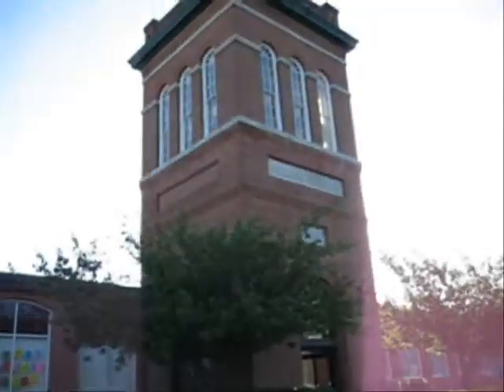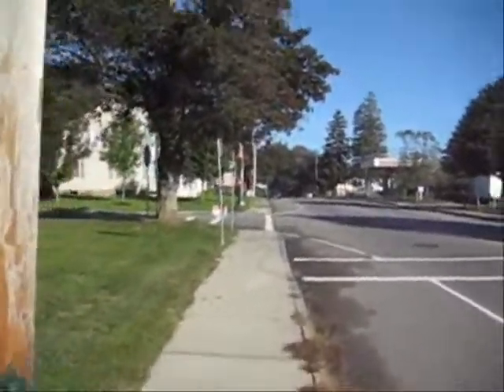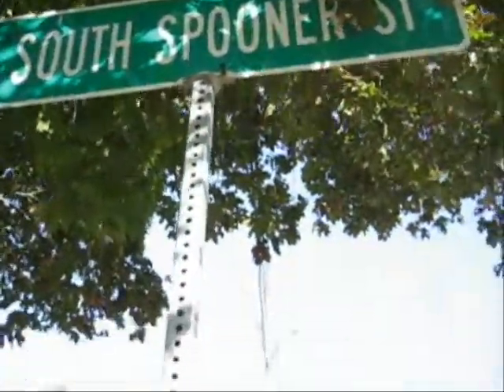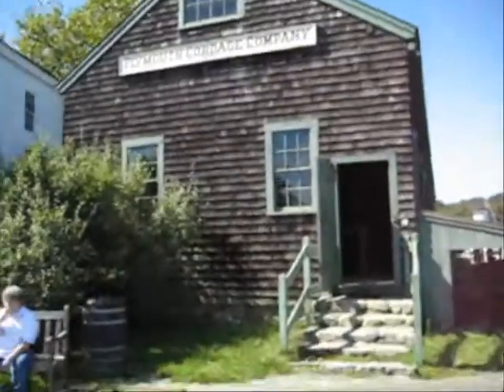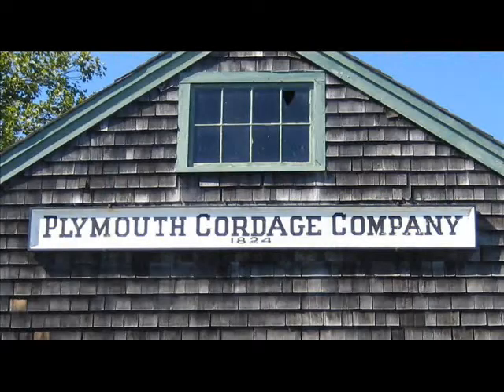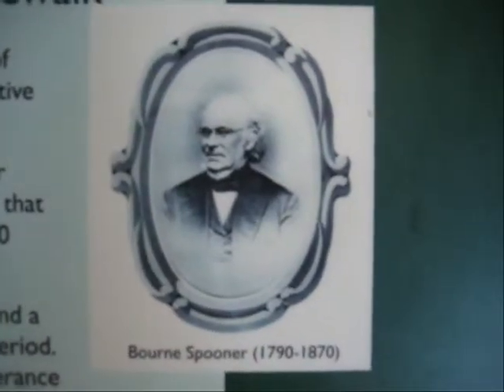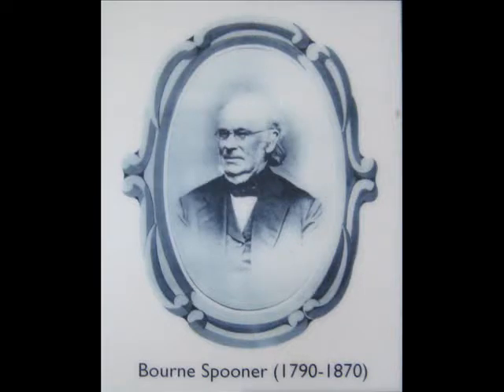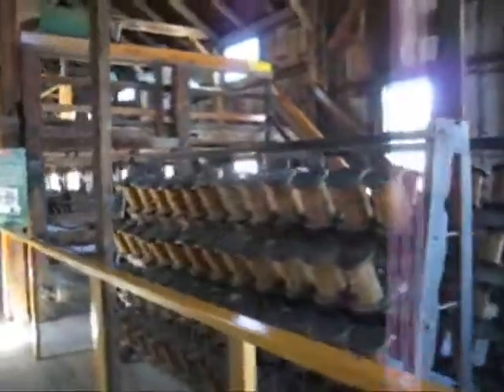Plymouth Cordage Company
More stuff related to Bourne Spooner. This time entirely as related to the Plymouth Cordage Company, which he founded.